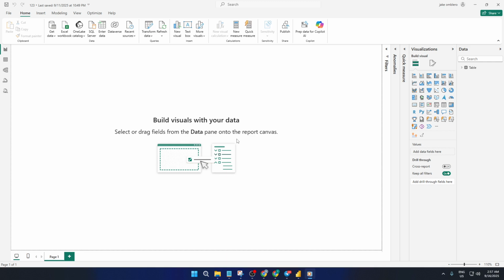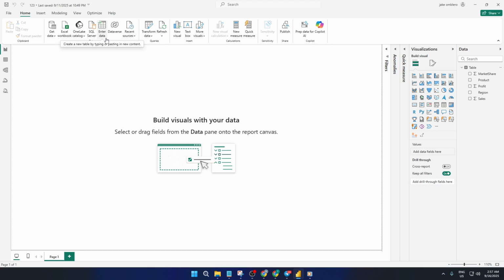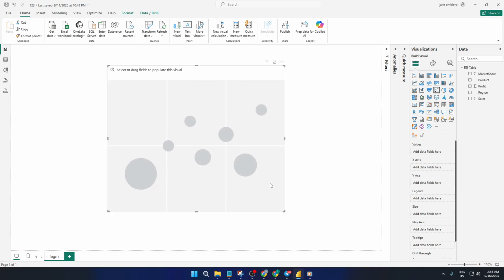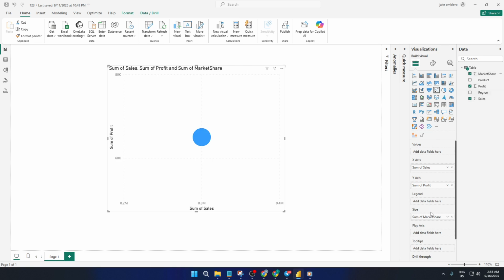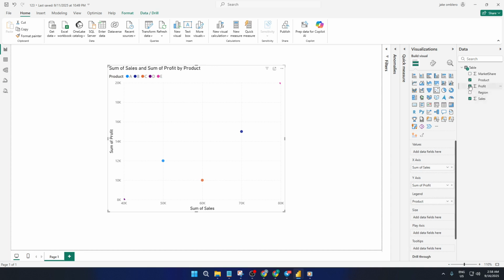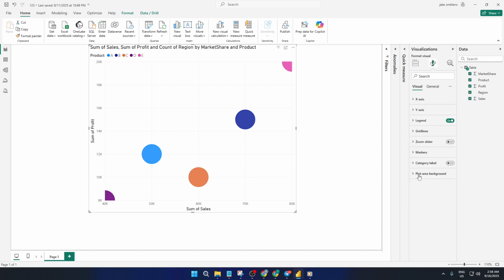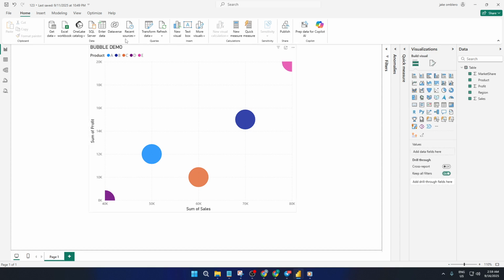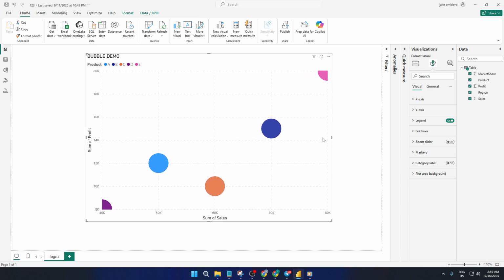How to Create a Bubble Diagram in Power BI [Updated 2026 Guide]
Want to create a bubble diagram in Power BI? In this tutorial, you'll learn how to use bubble-style visuals to compare categories, values, and relationships in your data.

In this video, you'll learn how to:

✅ Add a bubble visual
✅ Assign data fields
✅ Adjust bubble sizes
✅ Customize the visual
✅ Analyze your data

To create a bubble diagram in Power BI, use a supported visual such as a scatter chart and assign fields to the X-axis, Y-axis, and Size properties. You can then customize the bubbles to make comparisons and relationships easier to understand.